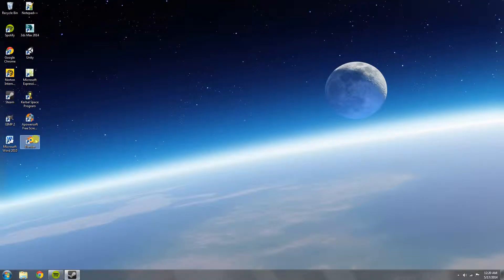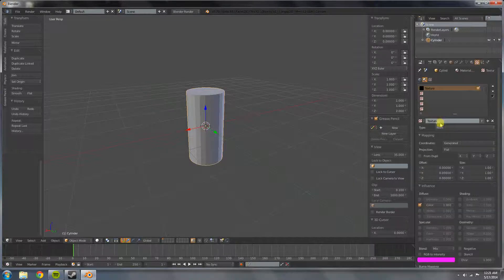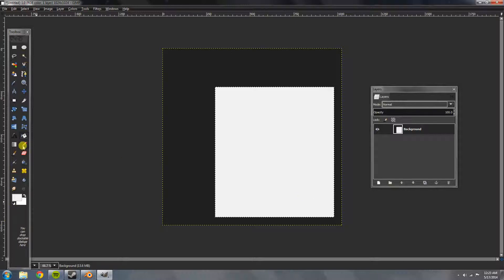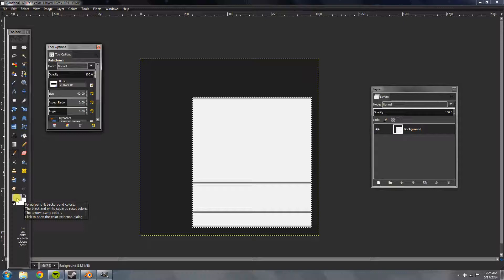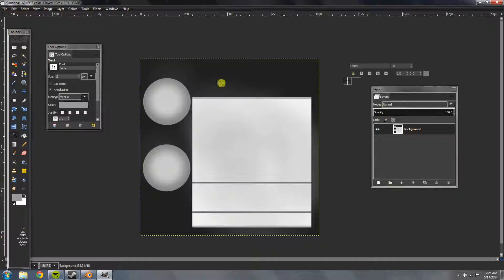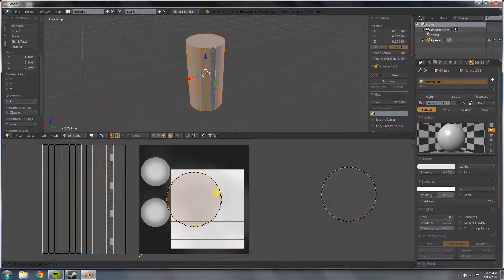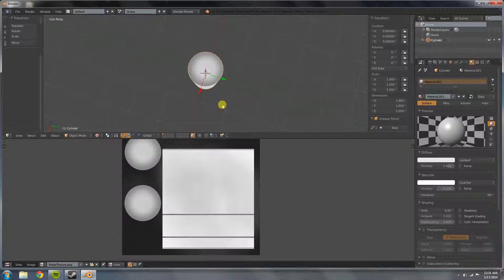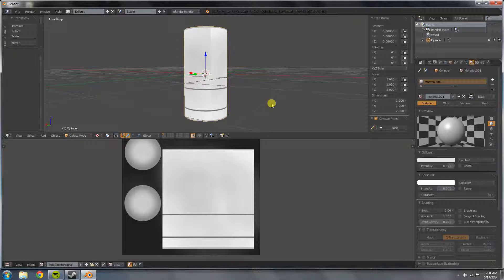How to Unwrap Models in Blender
Basic tutorial on how to create a model, create a texture, and unwrap the model onto the texture.

I am using the latest version of Blender, it looks different because I changed the theme.